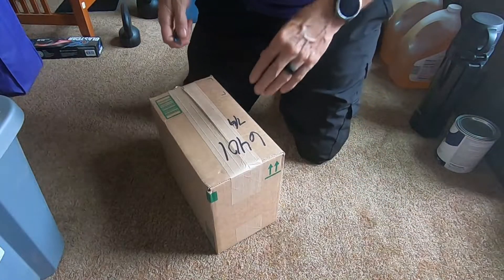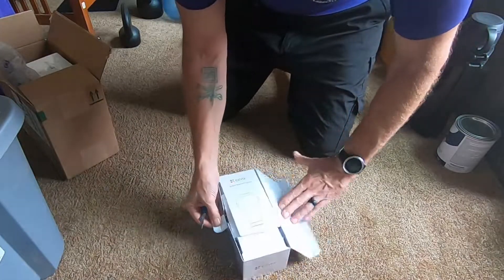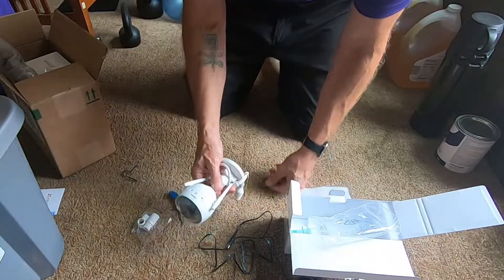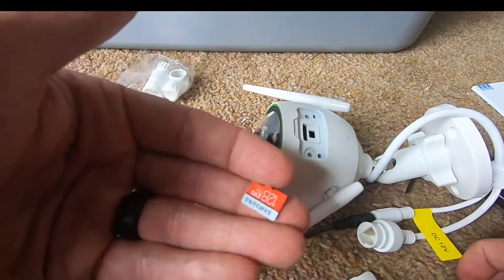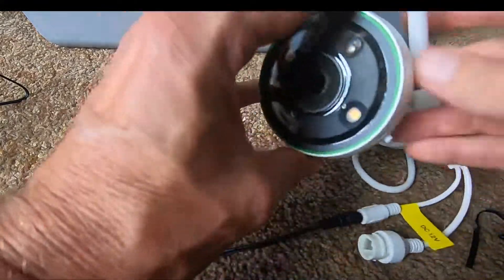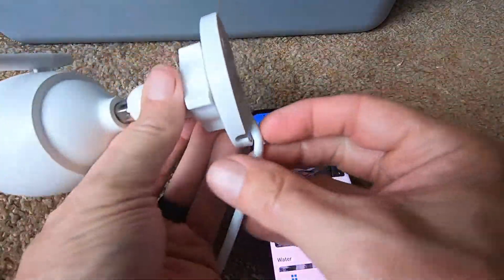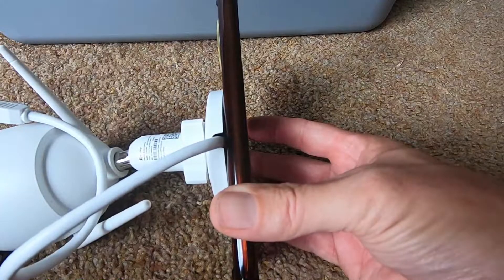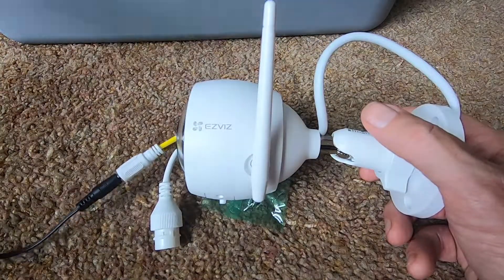EZ VIZ C3N Review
A review of the EZ VIZ C3N Outdoor Security Camera.

We have a few of these around the house and needed more. Check out this review.
Micro SD Card
Filmed with my GoPro Hero7